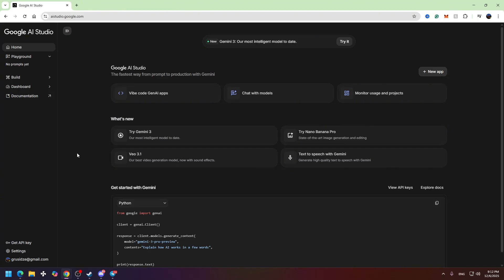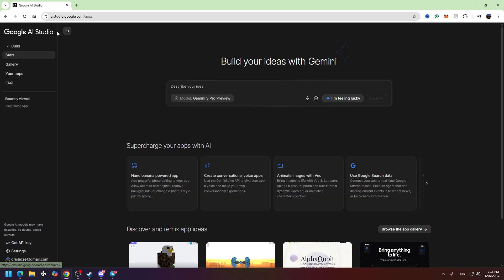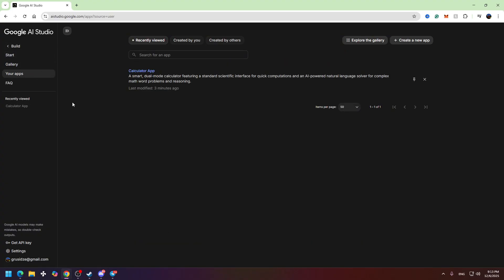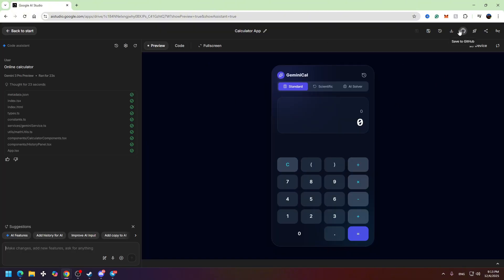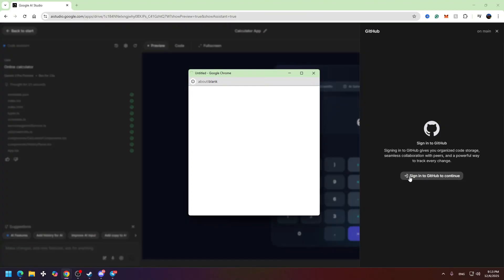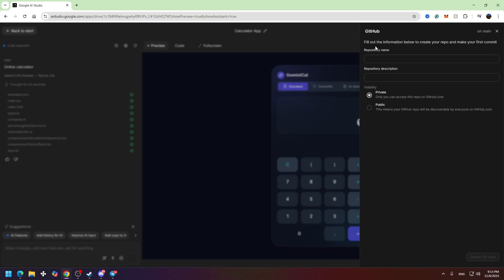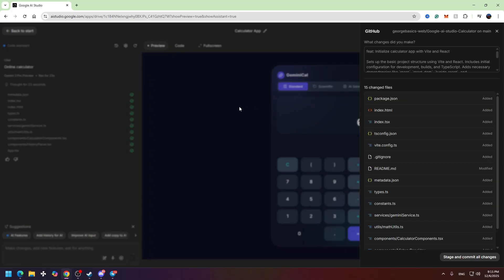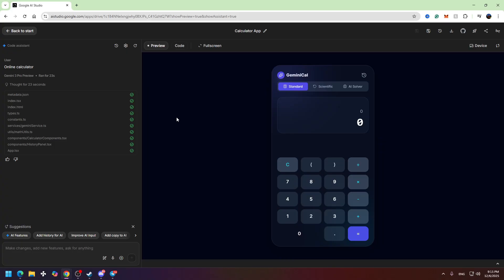How to Connect Google AI Studio to GitHub (Full Guide)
How to Connect Google AI Studio to GitHub

Learn how to link your Google AI Studio project to GitHub in a few easy steps.